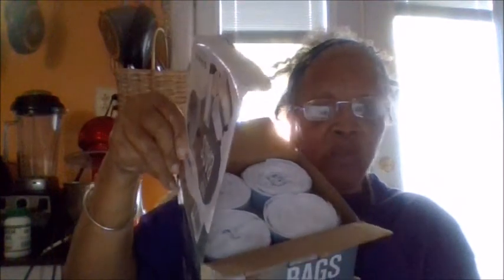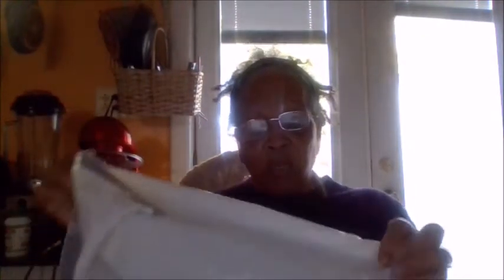FORID Small Drawstring Trash bags Review.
Premium material
Durable drawstrings
Multipurpose
Customer satisfaction
I do reviews on Tuesdays & Thursdays, DIYs on Wednesdays, Cooking on Fridays.  And I have a live auction on the 2nd & 4th Sunday of the month at 8pm.
Movie By Paranormal Hood
Episodes
Books:
Pouring A Floor
Herbal E-Books
The Herbal Survival Guidebook Kindle Edition

Donia Gonzales-Copeland
POB 371
Delaware City, DE 19706

 Mail to:
Donia Gonzales-Copeland
POB 371
Delaware City, Delaware 19706